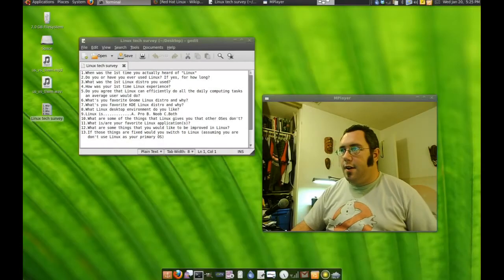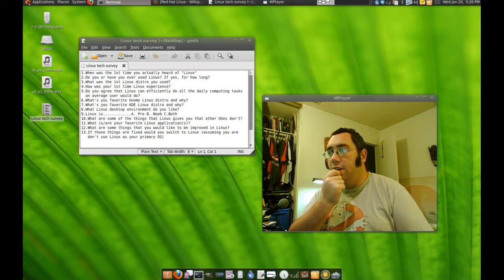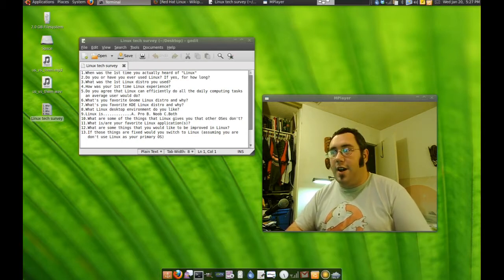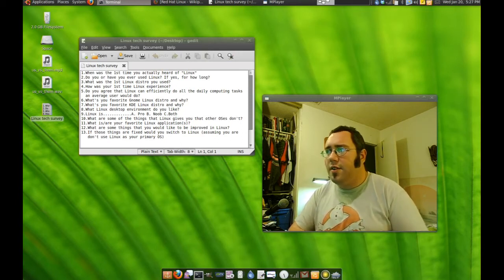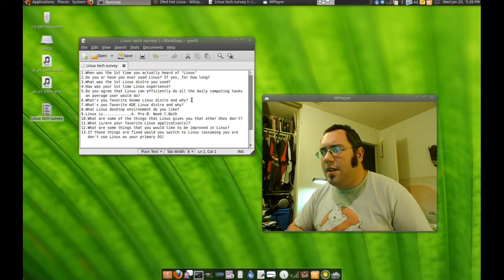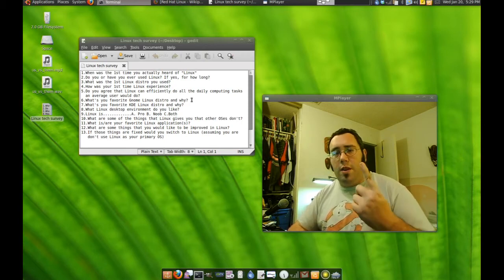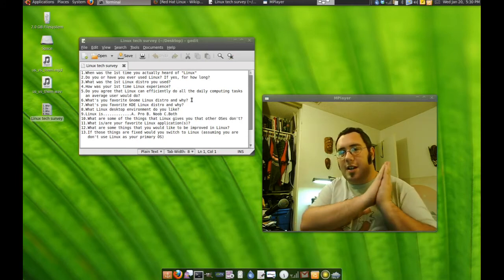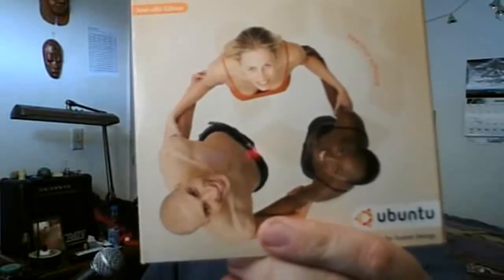Re: Linux Tech Survey + Look back on Ubuntu 4.10 Disc...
Original Video